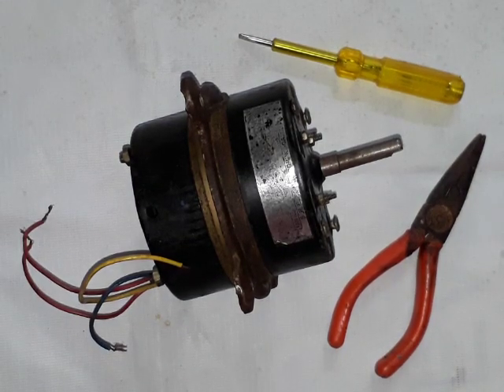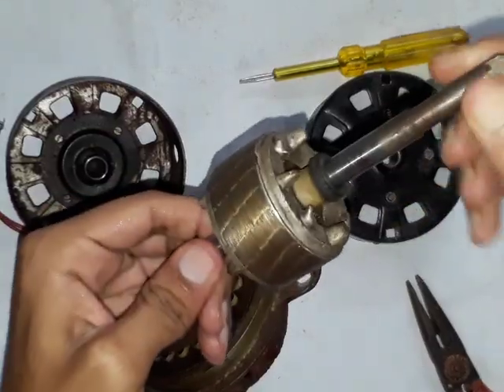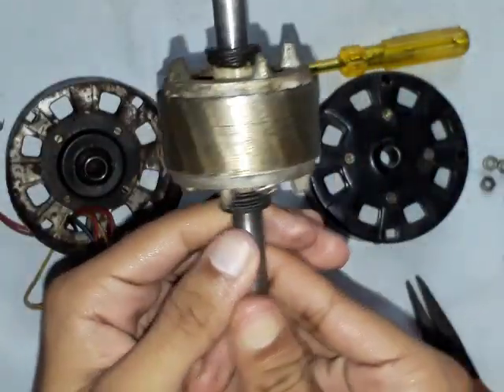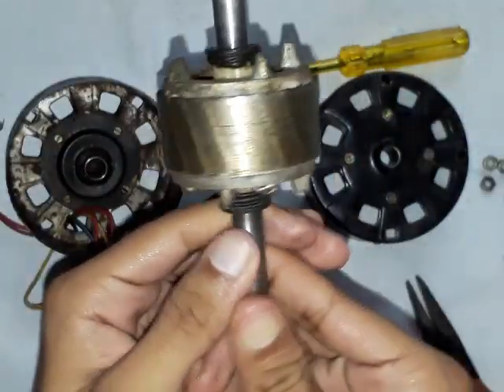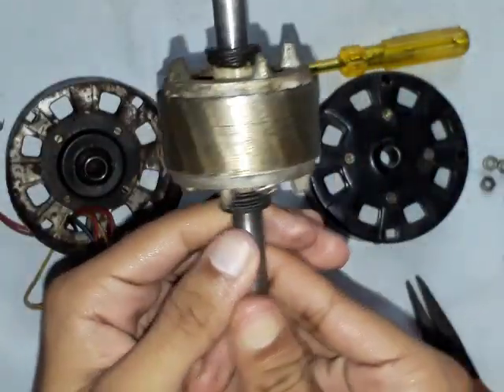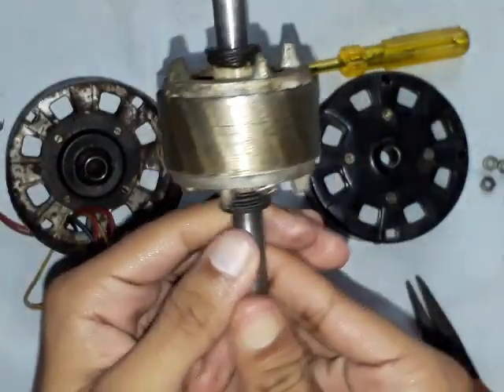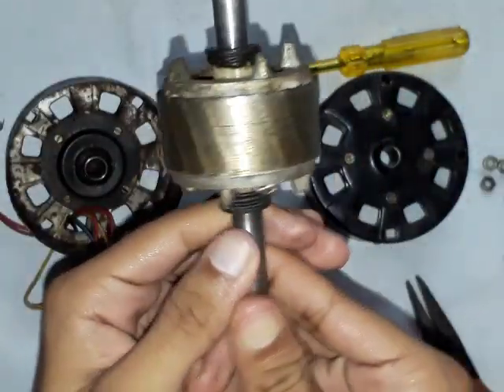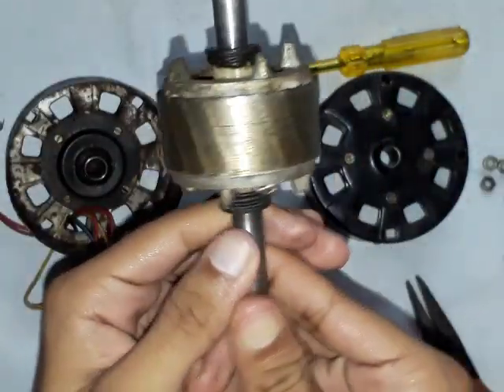Disassembly Of Single Phase Induction Motor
In this video I have dismantled a single phase induction motor to see what's inside it and to decode the principal of operation and to visualise its working.

If you guys like my videos then don't forget to like share and subscribe to stay tuned with me and also don't forget to press the bell icon for video notifications.